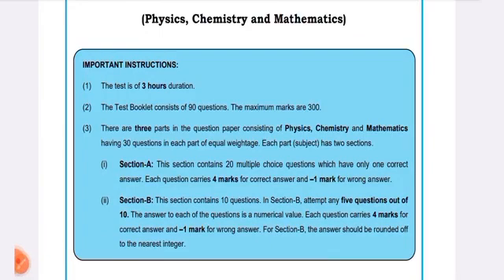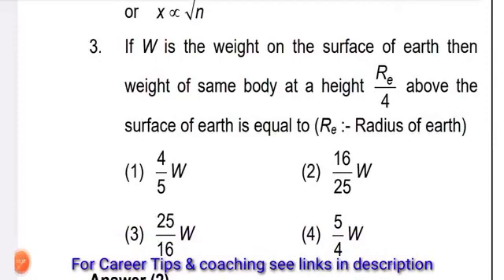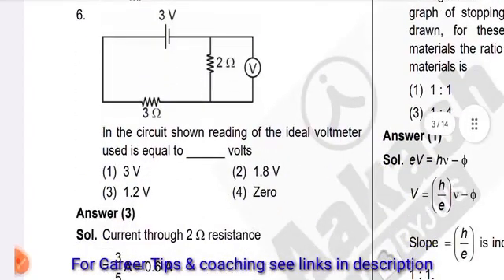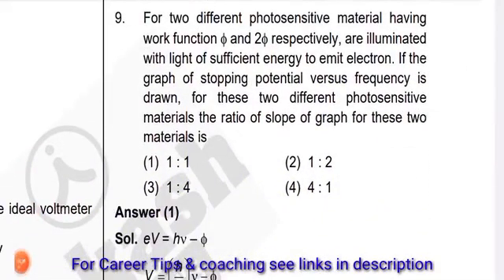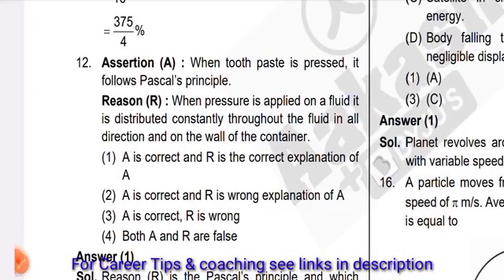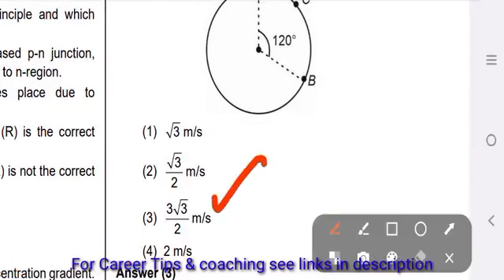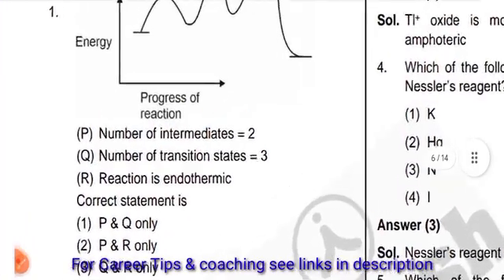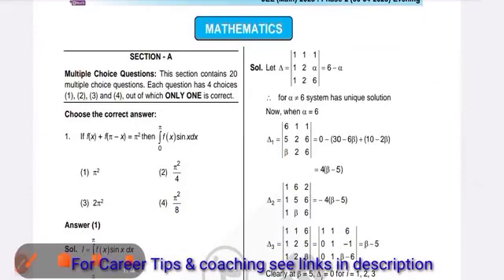Latest JEEQuestion Paper & Key 2023 JEE Mains 6th April session-2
JEEQuestion Paper & Key 2023 JEE Mains 6th April session-2@bhaskarphotonacademy

Fill the the form for online JEE 2023/NEET 2023 /CUET 2023 Coaching Classes